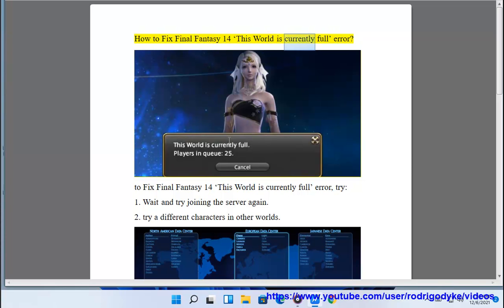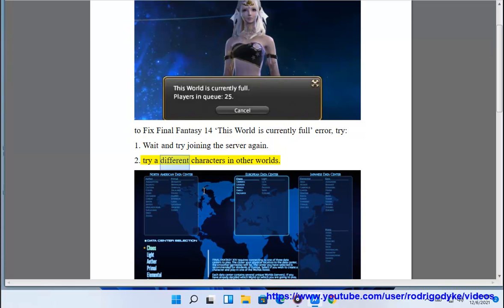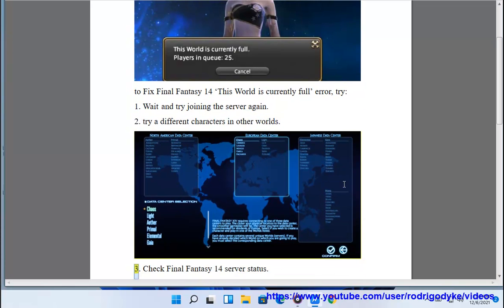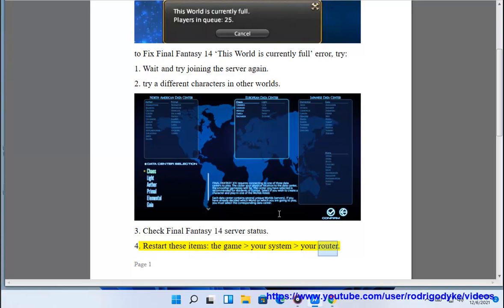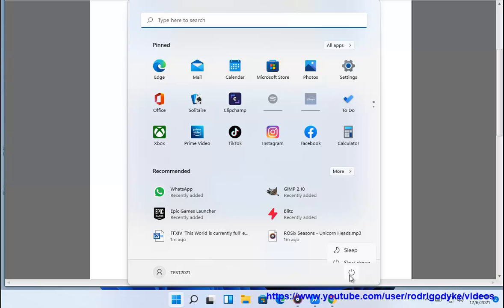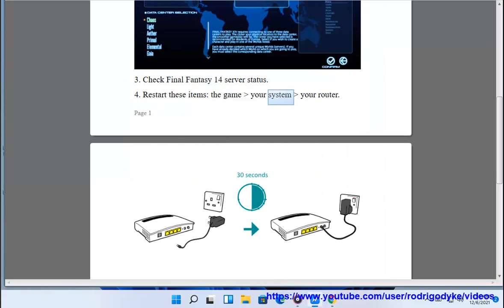Fix Final Fantasy 14 This World is currently full error on Windows 11/10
Here's how to Fix Final Fantasy 14 This World is currently full error on Windows 11/10.